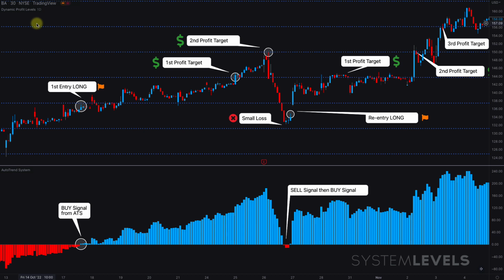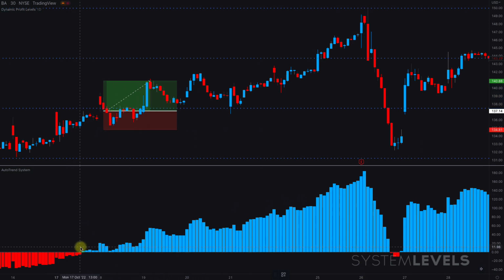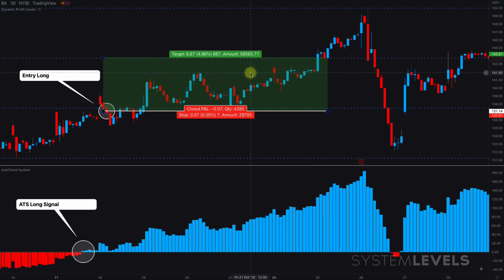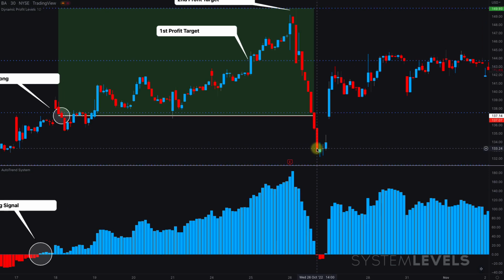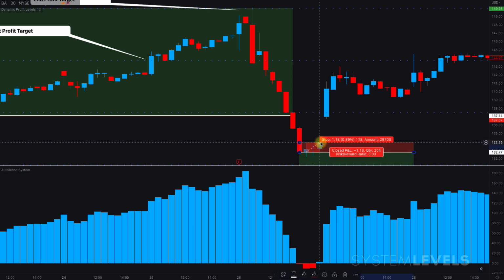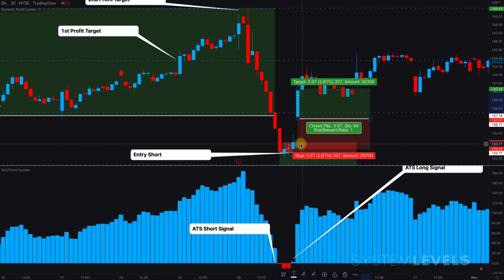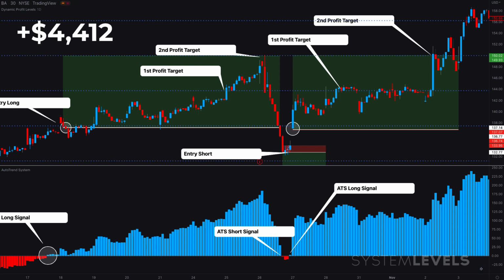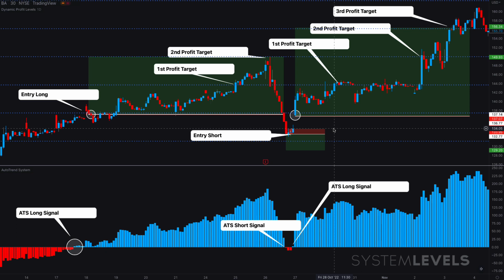+$18,211 Profit From 3 Trades Using Buy & Sell Alerts | AutoTrend System | Trade Review #2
The AutoTrend System gave 3 trade alerts on Boeing (BA). 2 were winners, 1 was a loser. Watch as I go over how we took a net profit of $18,211 trading 1000 shares.